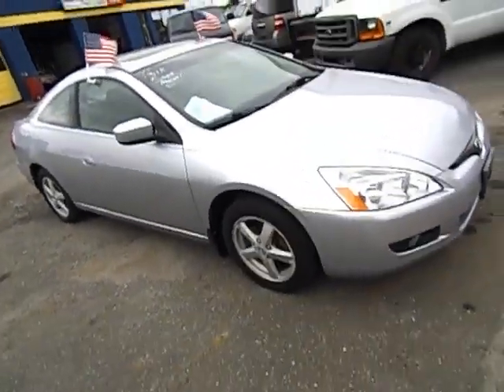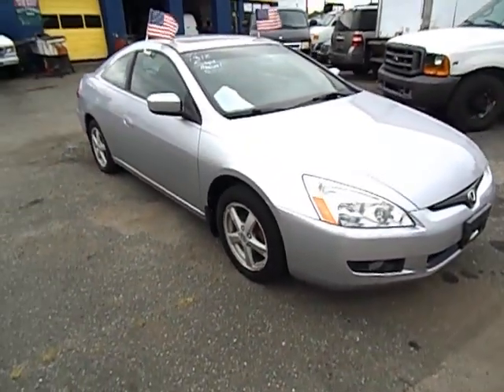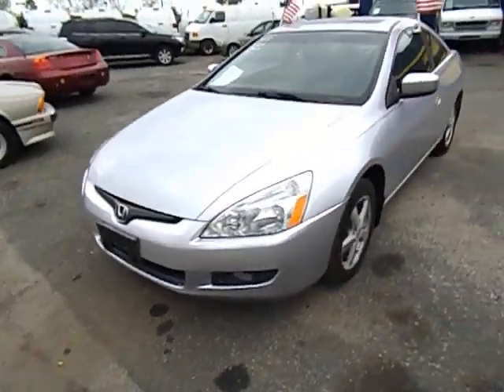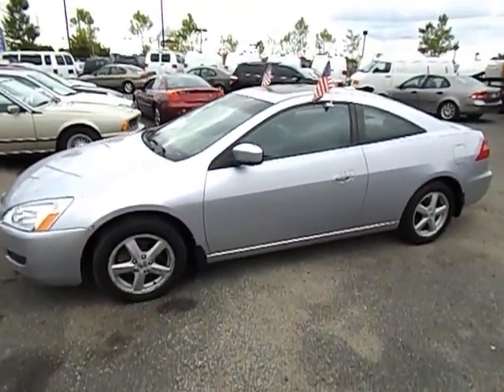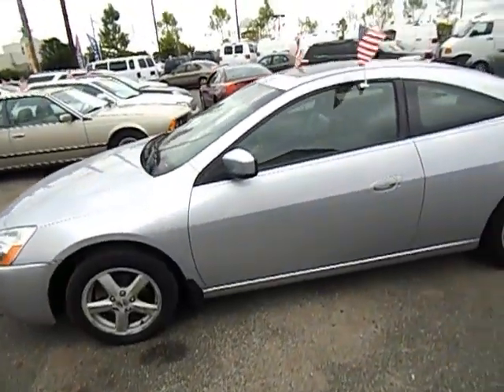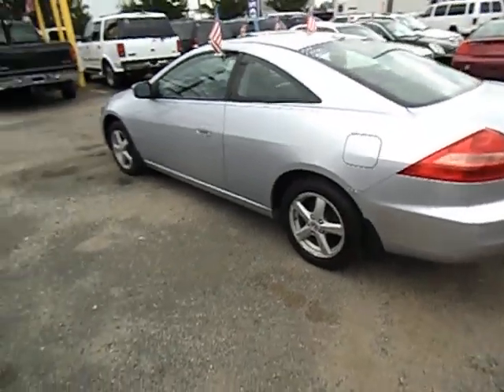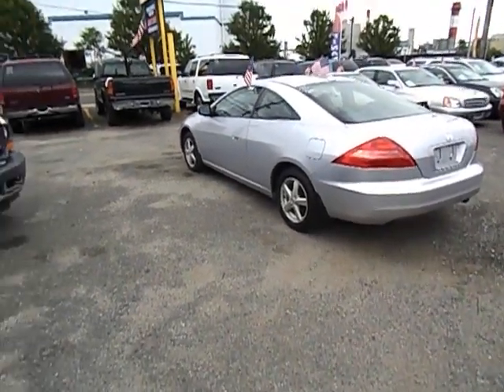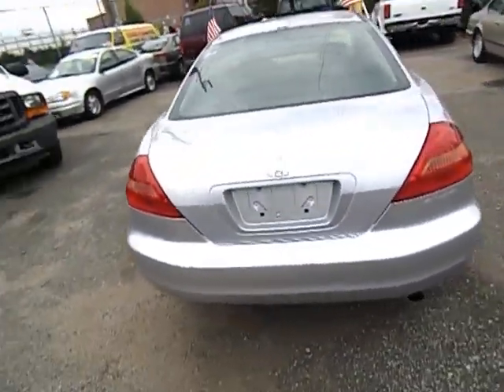USED CARS, SUVs, TRUCKS & VANS BY DEALER SELLING TO OLD BETHPAGE, NY 11804 & jERICHO, NY 11753